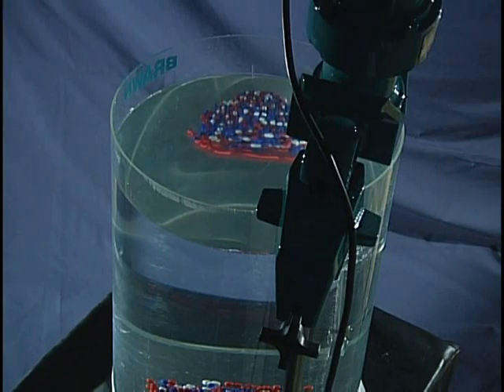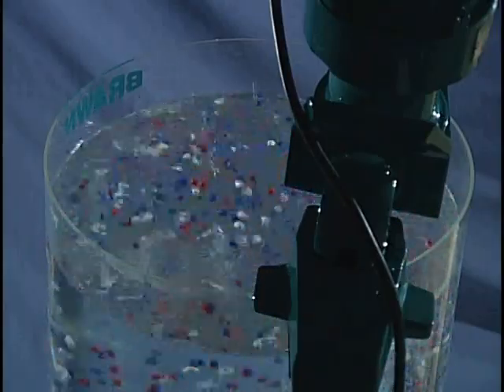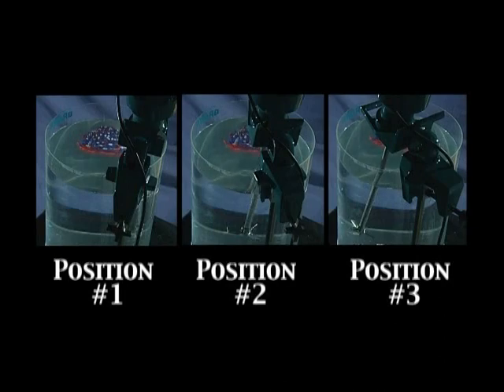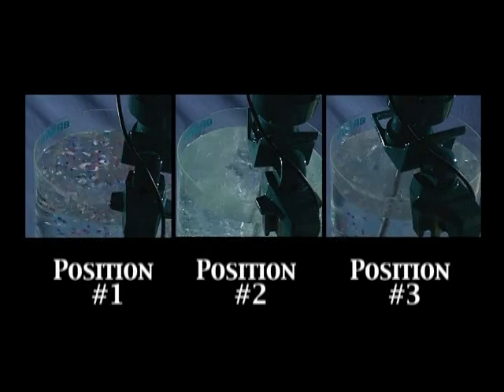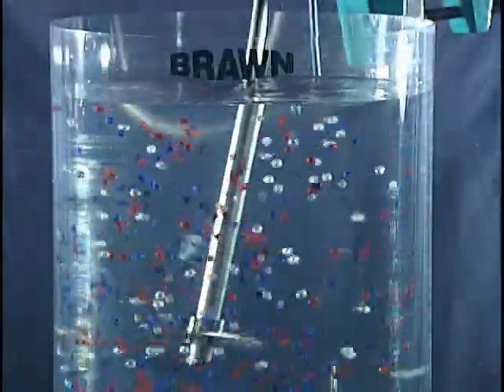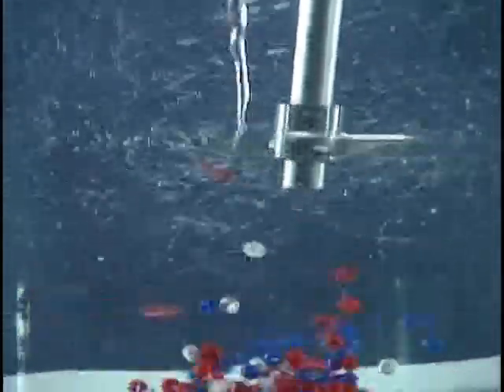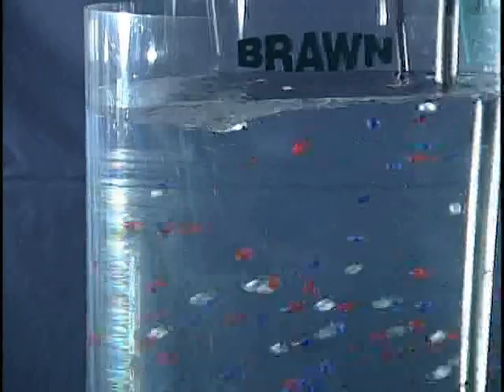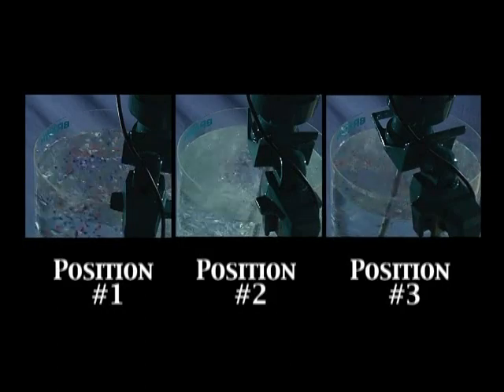BRAWN Mixer Smarts Part 1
This is a video from BRAWN Mixer Inc, Holland, MI, USA showing the effect of postition of the impeller/shaft of a portable mixer on the flow pattern and suspension of beads in water in a mixing tank.